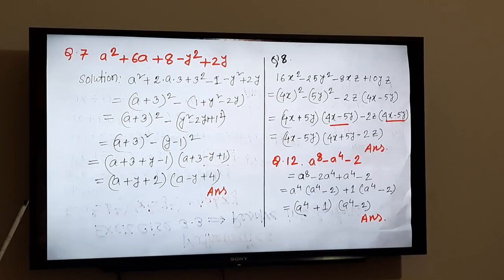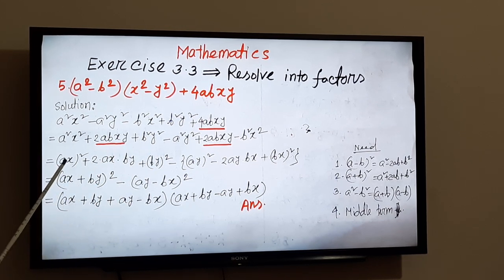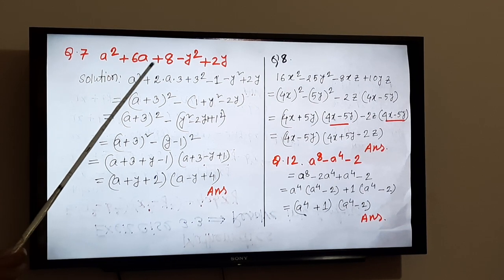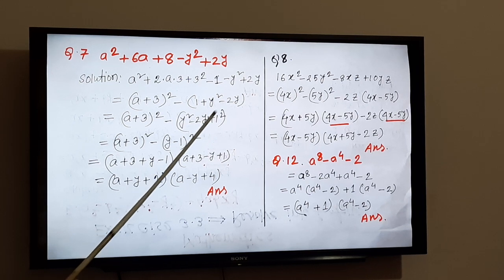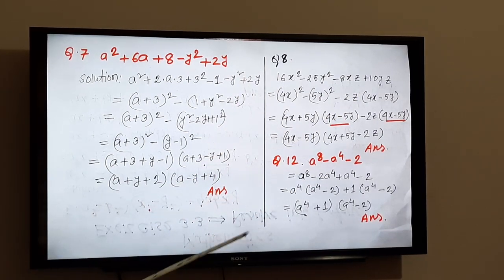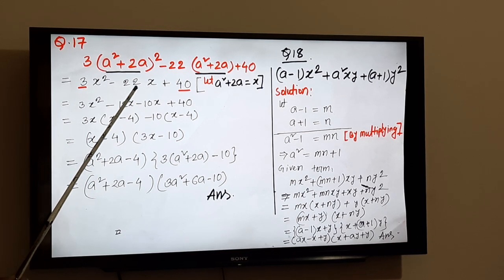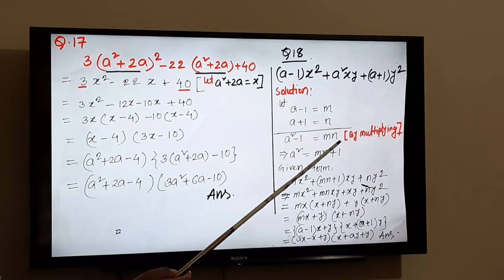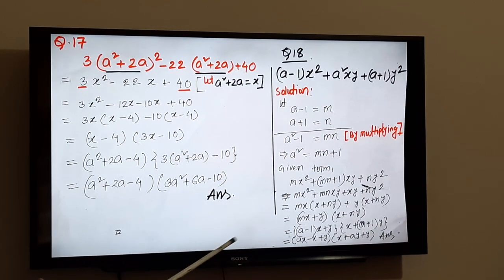G.Math Exercise 3.3/EV